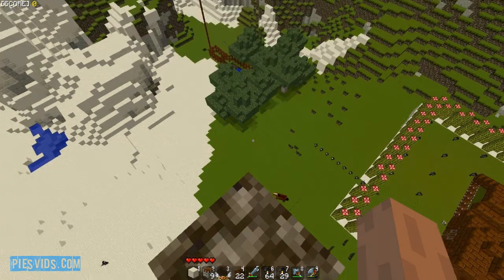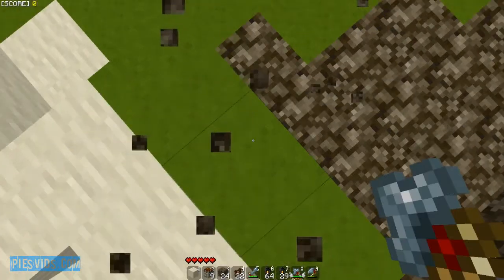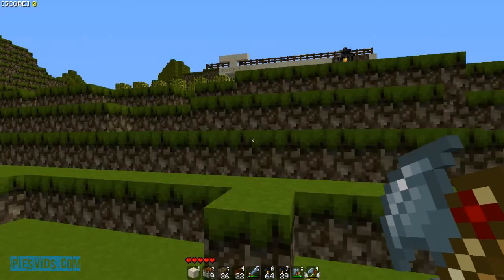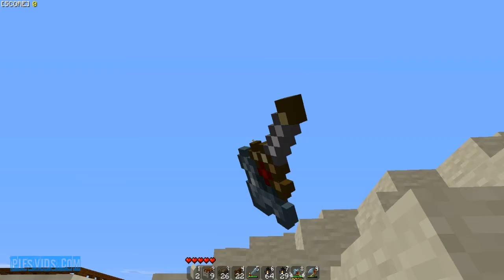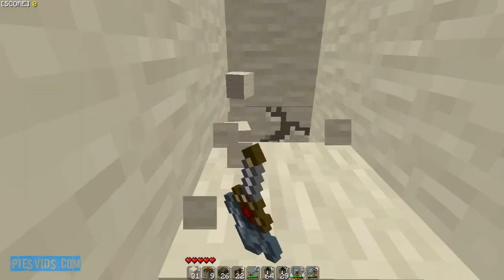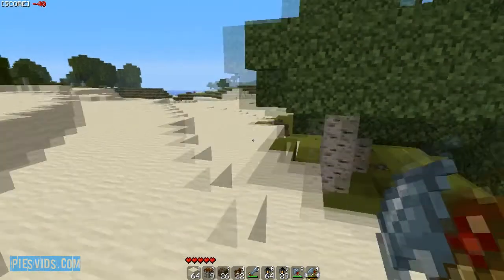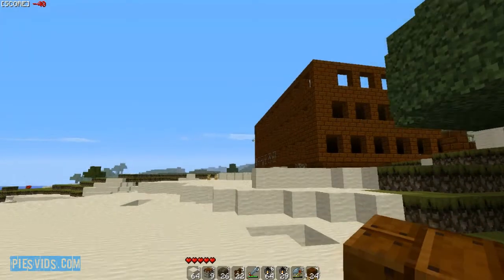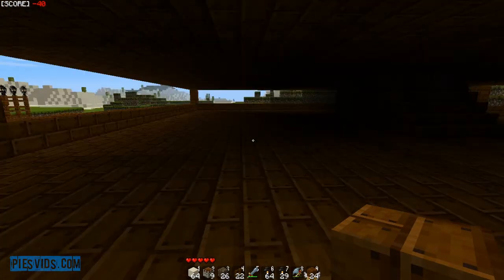Lets Play Minecraft: Microphone Mess Up :/ 016